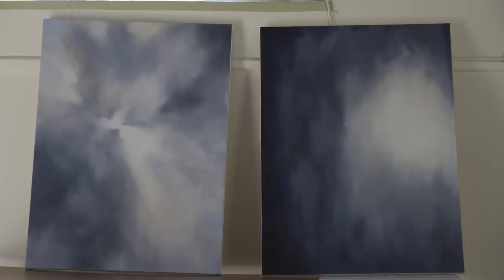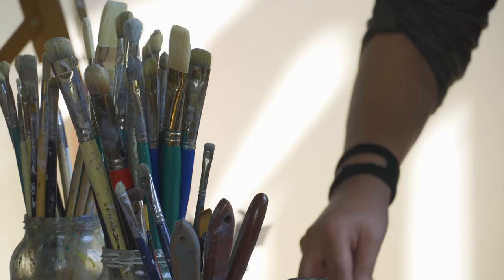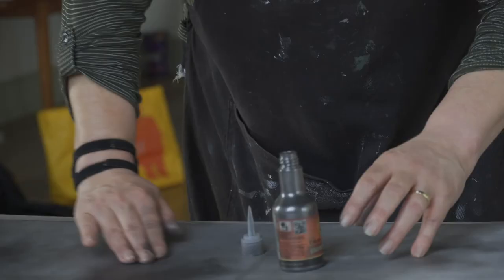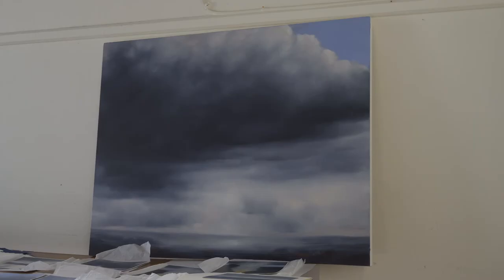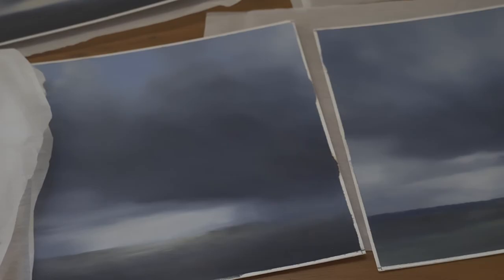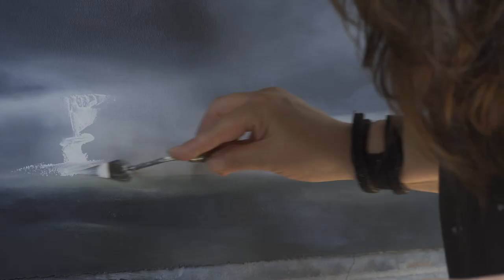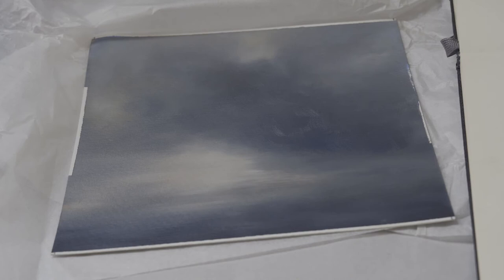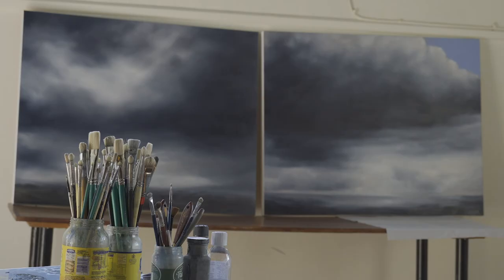Miriam Sheppard | Venue 49 | Somerset Open Studios 2021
Miriam Sheppard is a painter from the Mendip area of Somerset who works in oil paint and graphite. You can find her  atmospheric work at the Octagon Theatre, Yeovil for Somerset Open Studios 2021!

Hannah Earl has produced 4 new films to celebrate Somerset Open Studios 2021. Showcasing artists working in a variety of medium and their diverse processes and practice. An ideal way to see what artists are up to - maybe ahead of visiting them or to get a flavour of Open Studios if you are unable to visit in person.